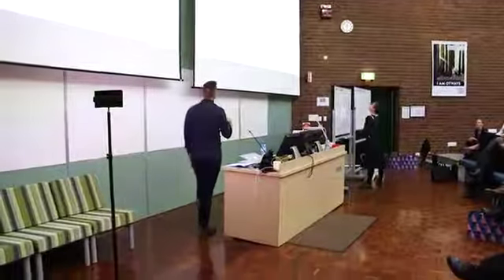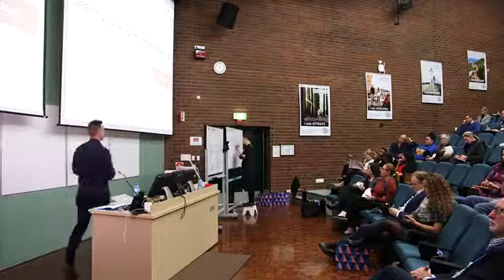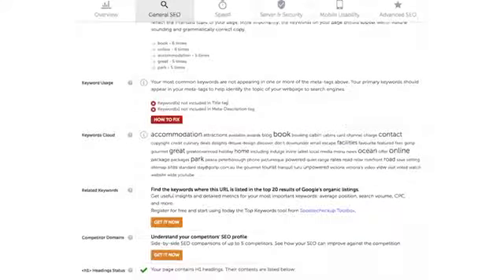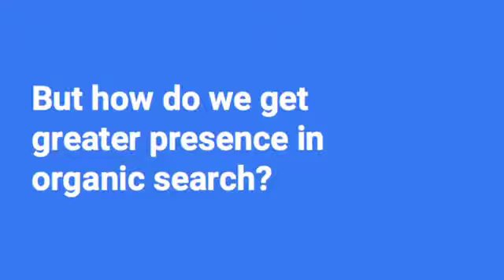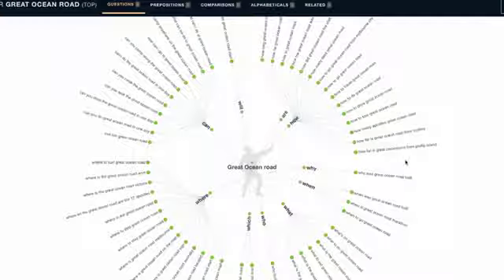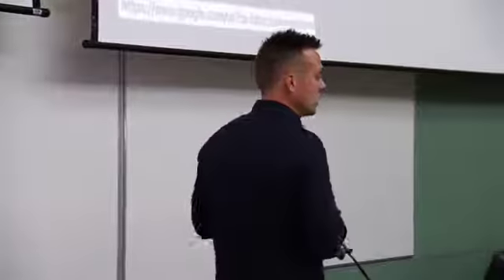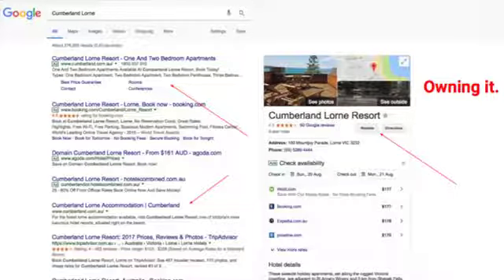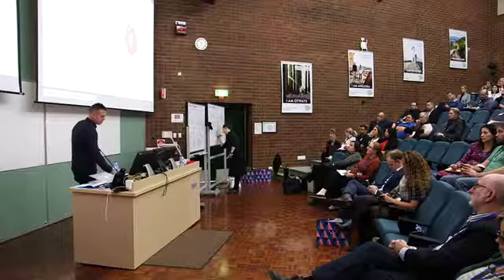Great Ocean Road Regional Tourism Conference - Joel Thorsen, Bliss Search